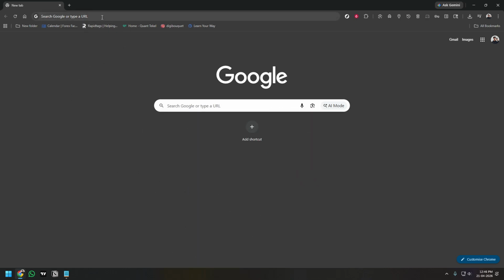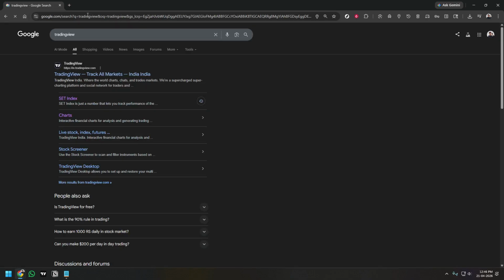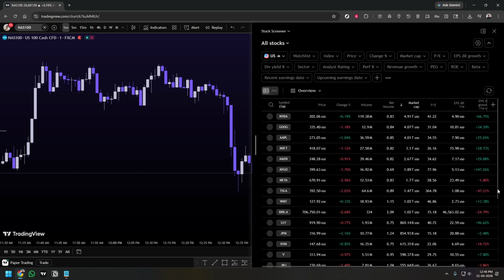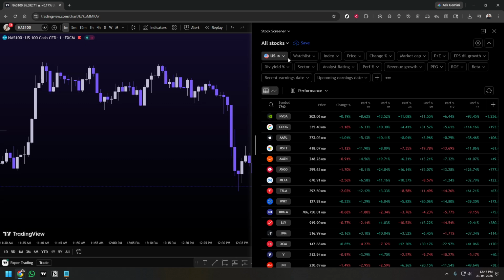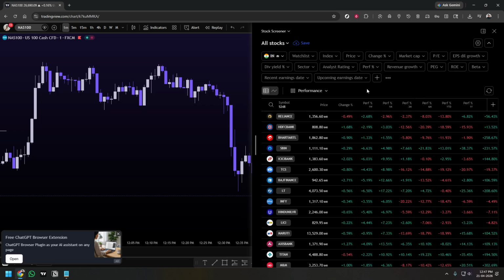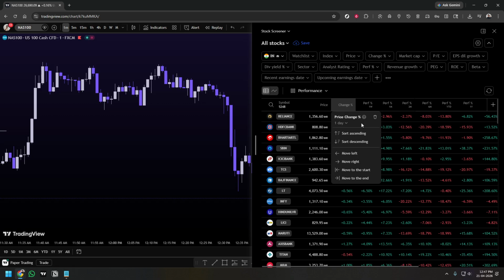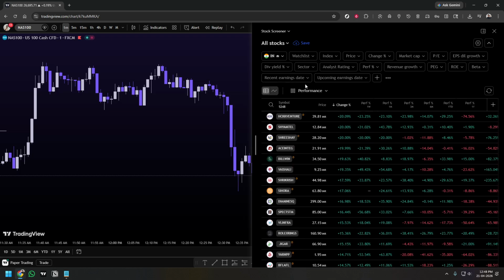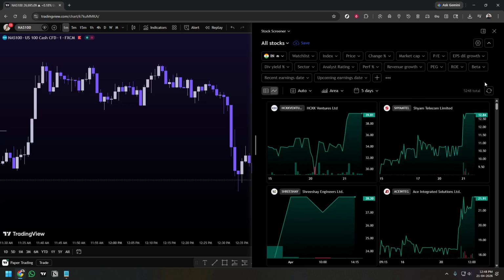How to See Top Gainers on TradingView (Step By Step) (2026 Guide)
How to See Top Gainers on TradingView (Step By Step) (2026 Guide)d